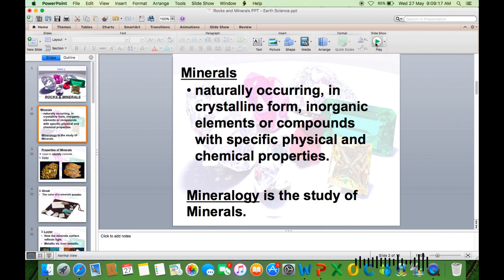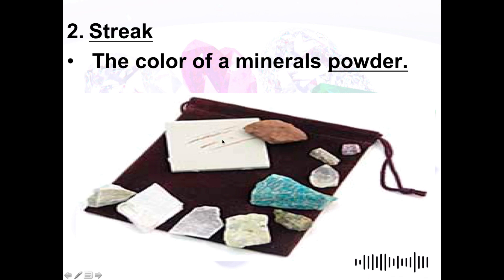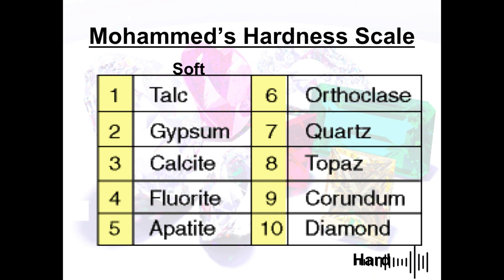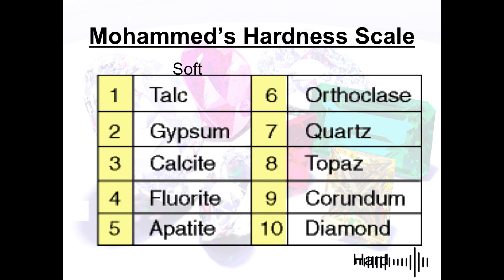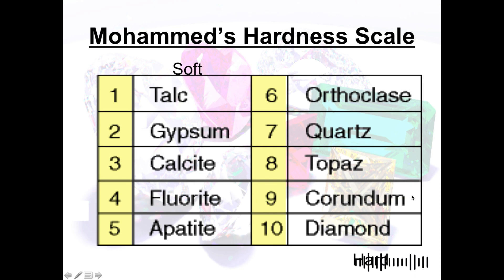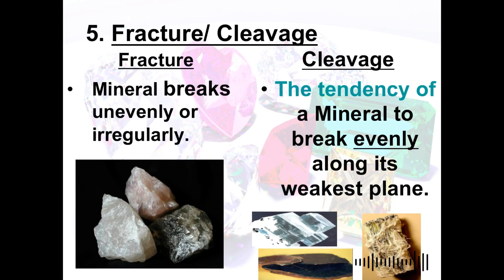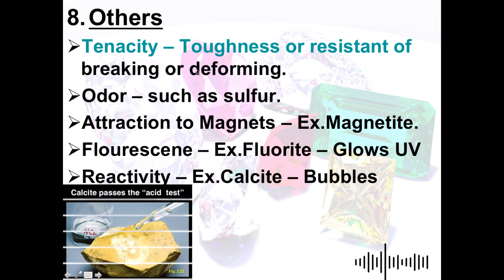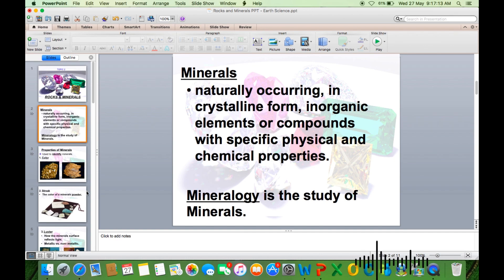Biology and Earth science (3/5)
Science Review
First Week